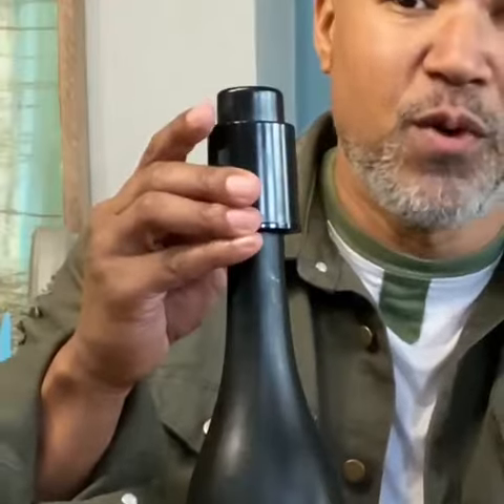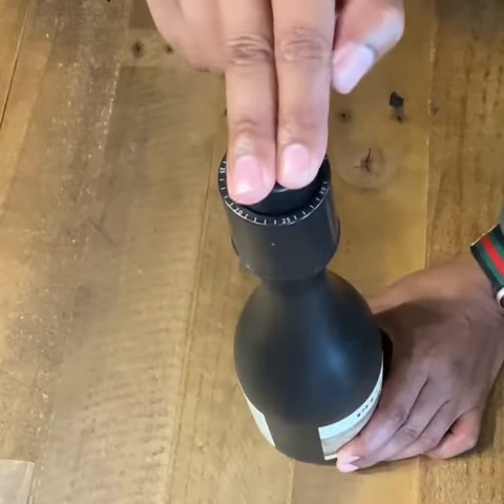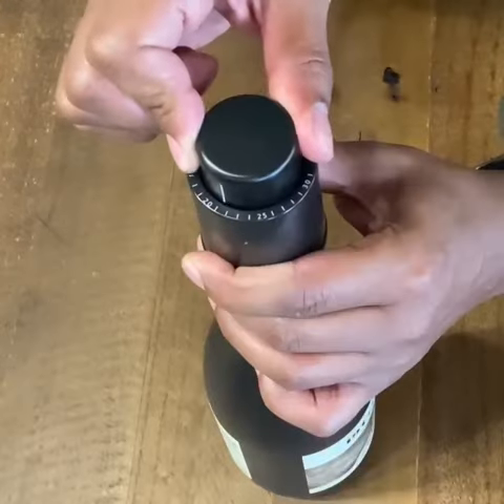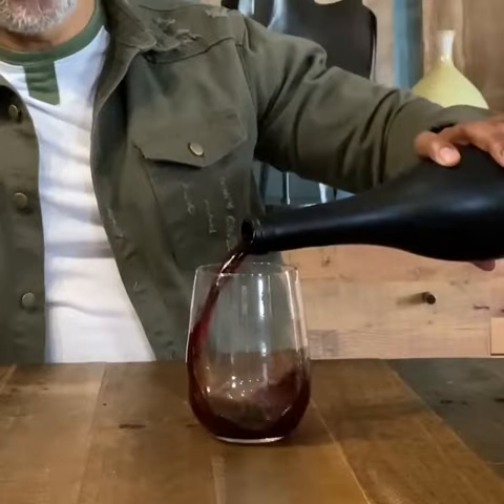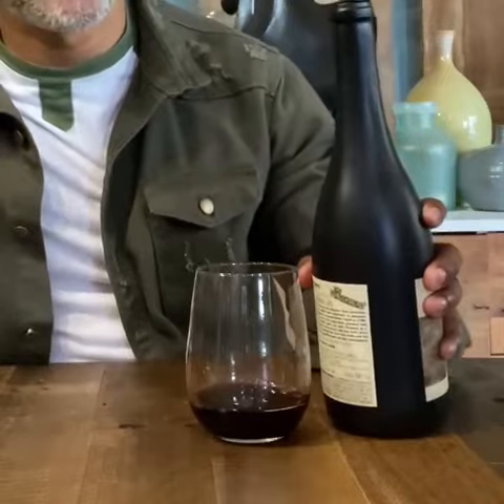WineBottleTool? Premium Vacuum Wine Bottle Stopper